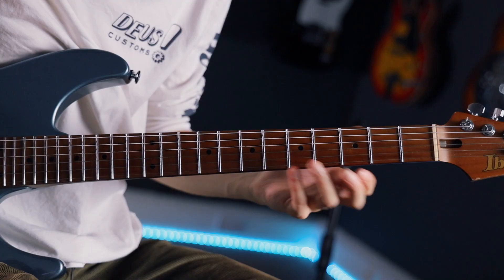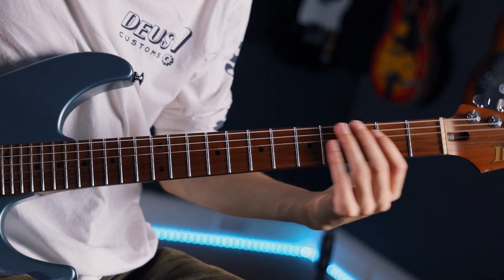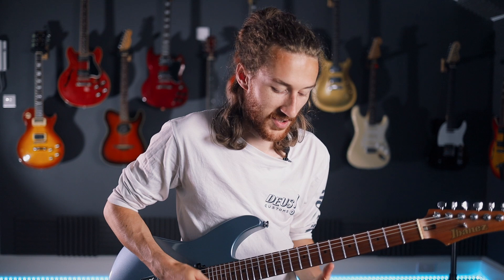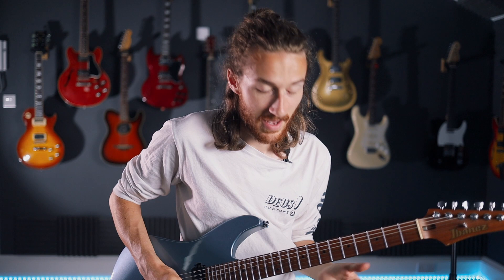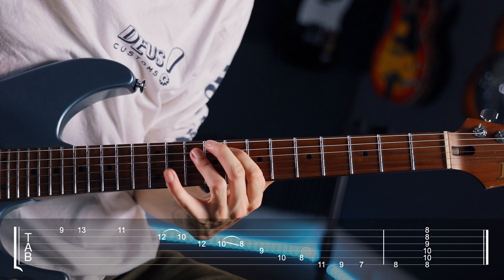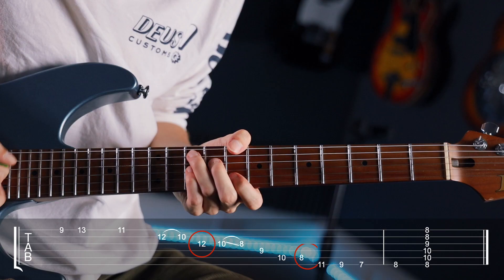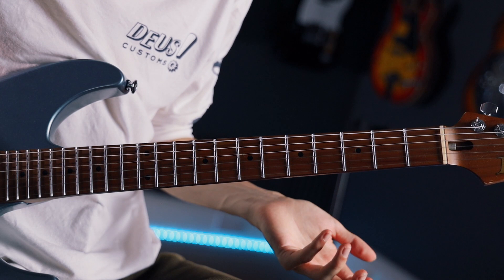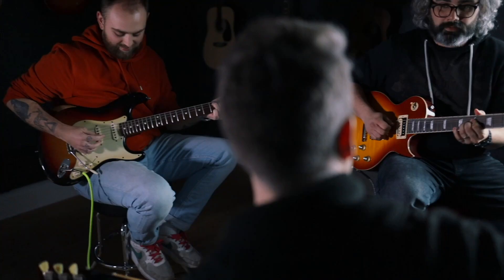Learn the Mystery of the Whole Tone Scale!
👉 Get the interactive tab and more: club.yourguitaracademy.com
Ya like jazz? 🐝 If the answer is yes! Then give this lick a go, the whole tone scale is great for bring those outside flavours and is quite simple in its construction with all notes being (you guessed it) a whole tone apart! 🤯
🎸 Learn properly with the YGA Club! If your guitar learning is moving slower than you'd like, or you're struggling for focus, our YGA Club is exactly what you need. With custom learning pathways, an awesome website, progress tracking and access to our community of students and mentors, you have everything you need to achieve your guitar goals!